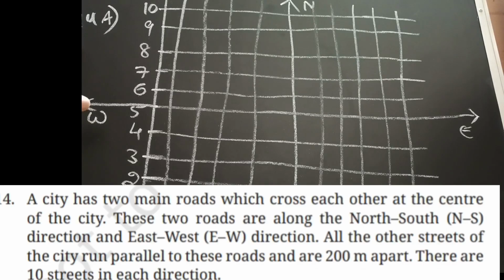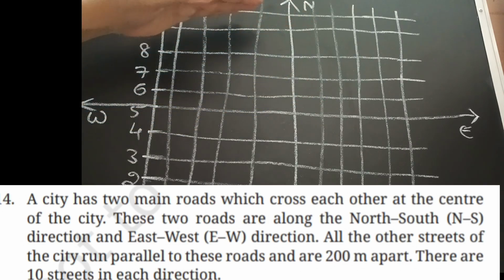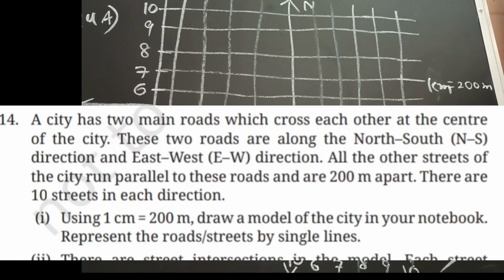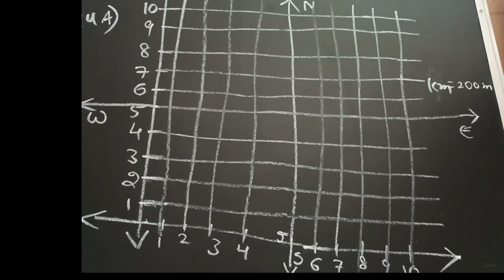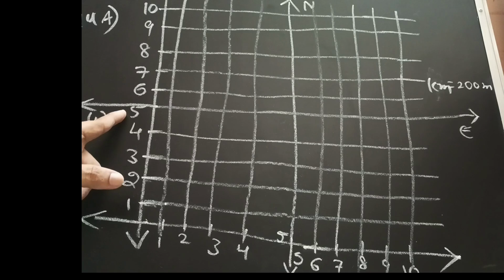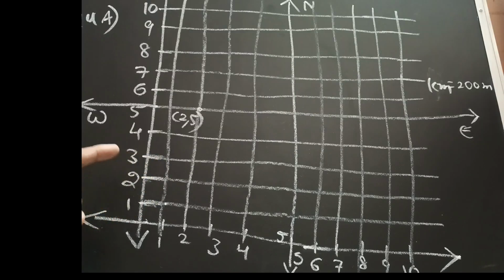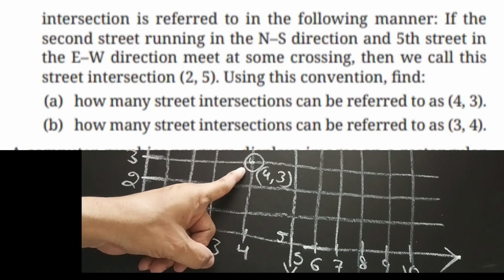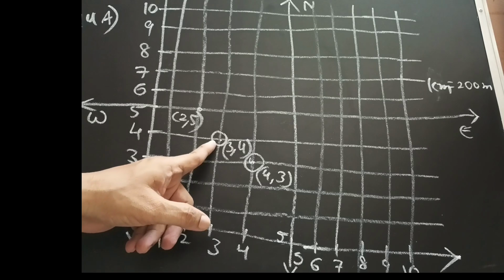Class 9 maths ch1 solutions